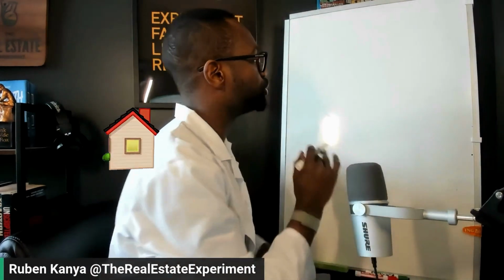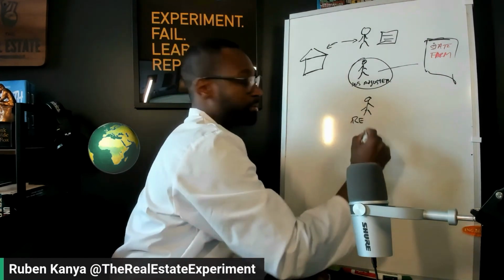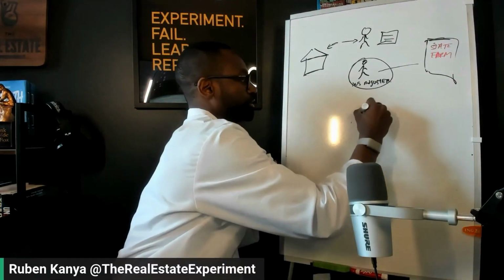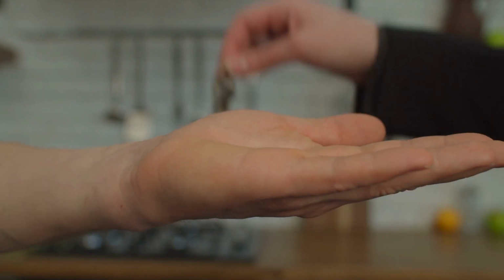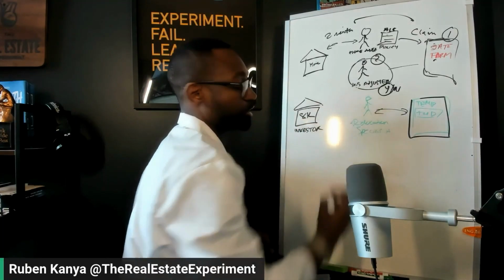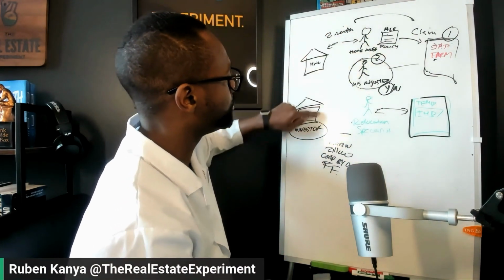How to Connect with Mid-Term Rental Insurance Adjusters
Increase Your Chances of Landing MTR Insurance contracts in your market by Joining Our 2-Day Virtual Monthly Mid-Term Rental Insurance Marketing & Optimization Boot camps

Understanding insurance adjusters' pivotal role and how they intertwine with relocation specialists in claims processing is key to maximizing bookings. Leverage the "Picasso" in the Marketplace by building strong relationships with them – it's not just about transactions, it's about trust. By aligning your vision with theirs, you unlock a world of opportunities for growth and profitability. Remember, connections are the cornerstone of success in the rental industry. Seize the chance to connect, collaborate, and conquer your booking goals today.